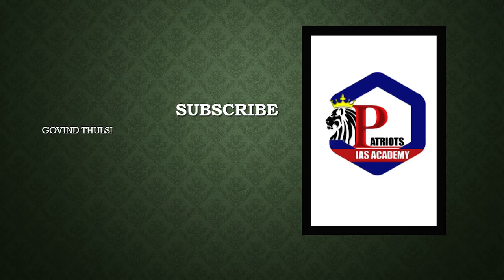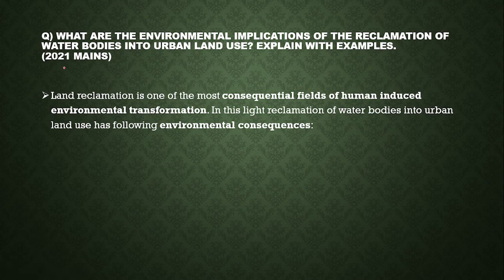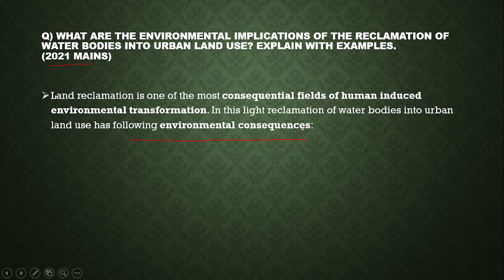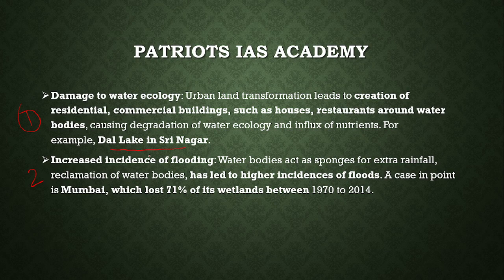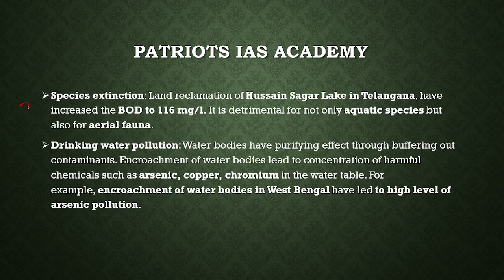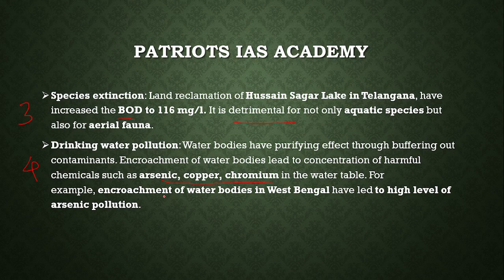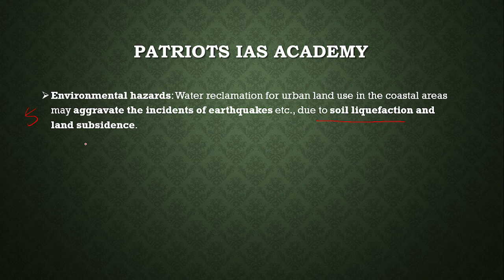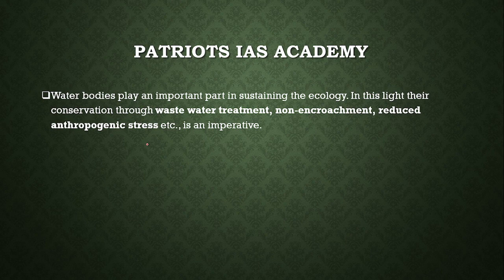MAINS 2021#THE ENVIORNMENTAL IMPLICATIONS OF THE RECLAMATION OF WATER BODIES INTO URBAN LAND USE#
PATRIOTS IAS ACADEMY